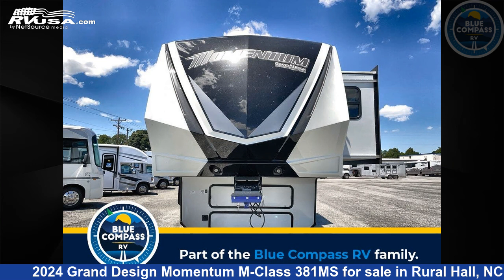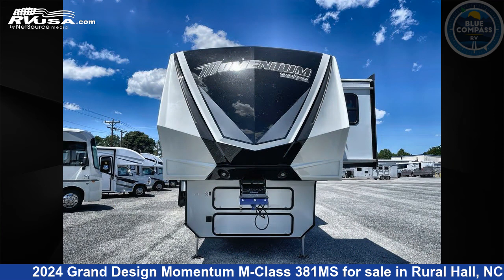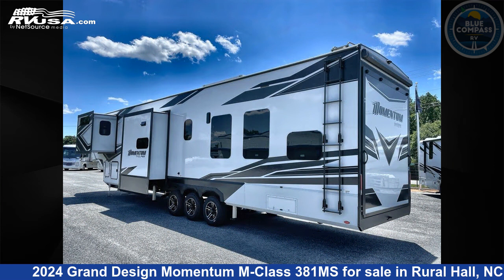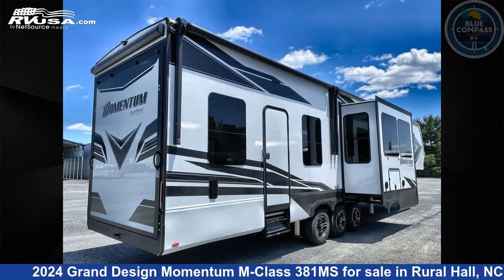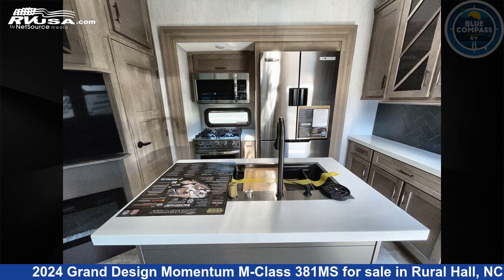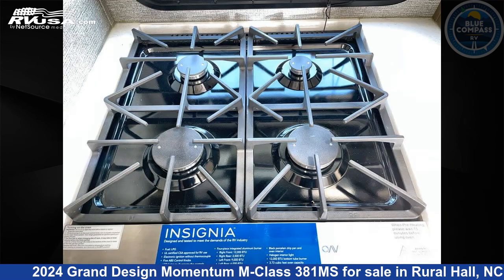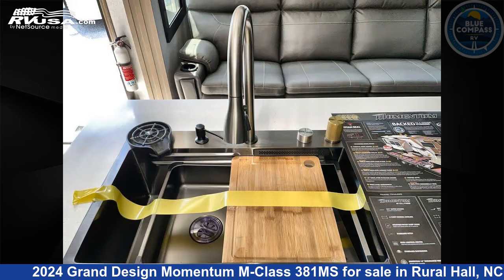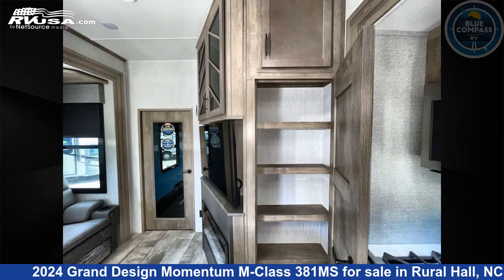Unbelievable 2024 Grand Design Momentum Toy Hauler RV For Sale in Rural Hall, NC | RVUSA.com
This 2024 Grand Design Momentum M-Class 381MS is a Toy Hauler RV. It is located in Rural Hall, NC 27045 and is offered for sale by Blue Compass RV Winston Salem. This New Grand Design Is 43' 0" in length and features sleeps 5, Slideout, and 140 gal fresh water capacity. The floorplan layout of this Toy Hauler features Bath and a Half, Front Bedroom, Kitchen Island, Loft, Two Entry/Exit Doors.

Blue Compass RV Winston Salem is a dealer for brands like: Coachmen, CrossRoads, Dutchmen, Fleetwood, Forest River, Grand Design, Jayco, Keystone, Palomino, Redwood RV, Winnebago and offers the following rv services: Parts/Accessories, Service. They stock rv types such as: Class A, Class B, Class C, Fifth Wheel, Popup, Toy Hauler, Travel Trailer. For more information and pricing on this unit, To see all units available for sale by Blue Compass RV Winston Salem,